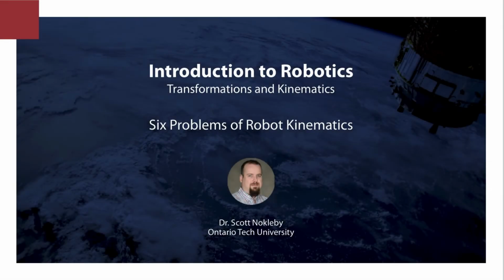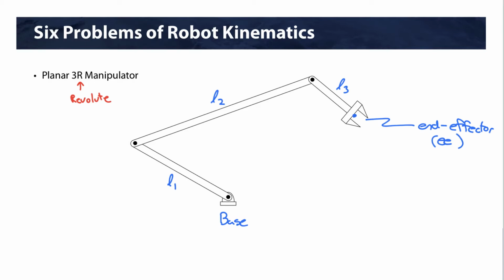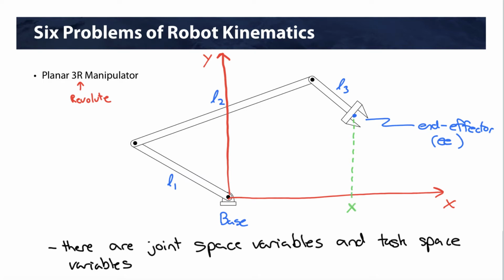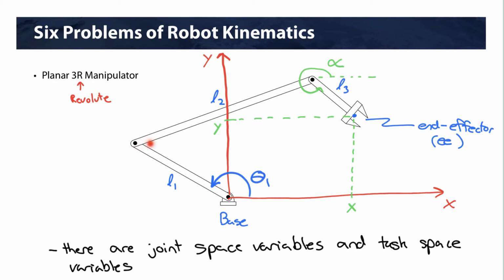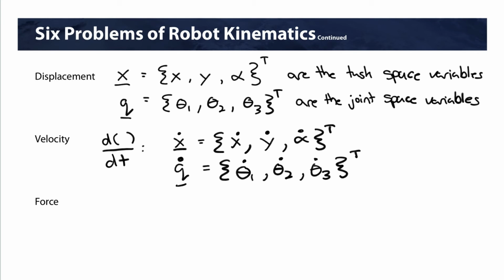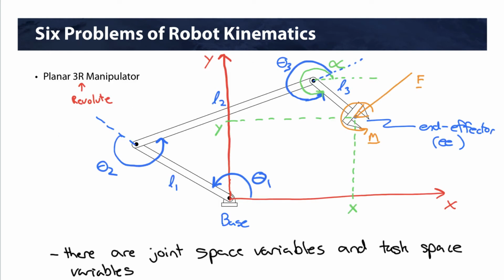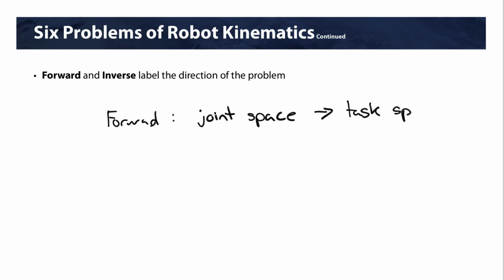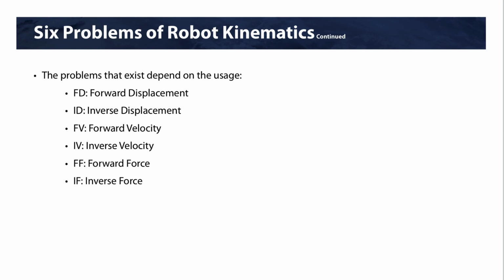Module 2-5: Six Problems of Robot Kinematics